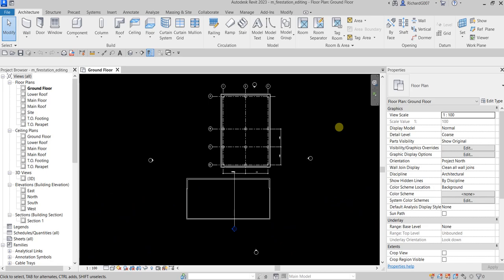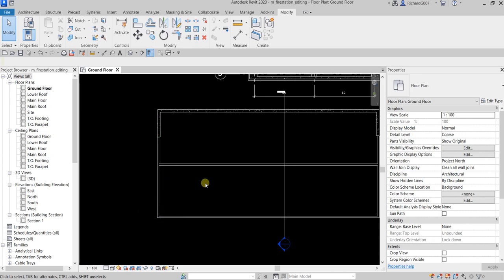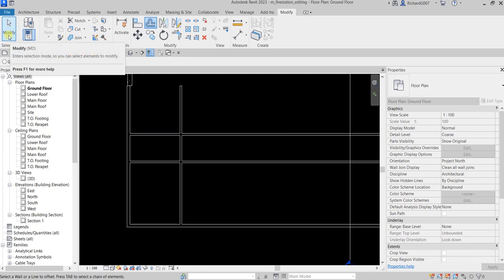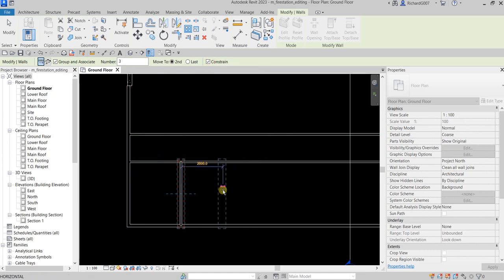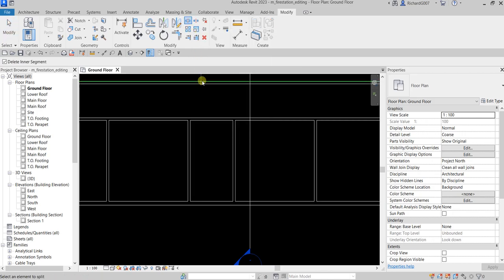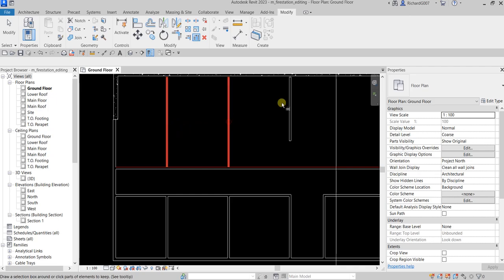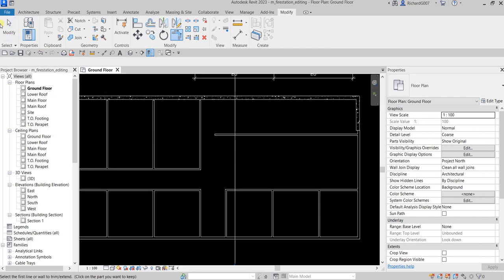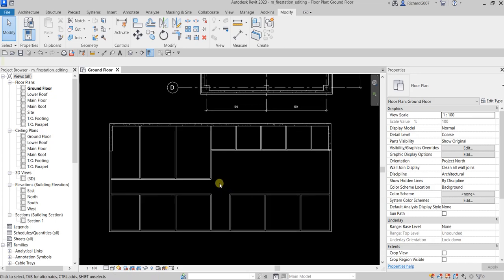REVIT 2023 FOR ARCHITECTURE: LESS0N 8 - ADD AND MODIFY WALLS USING EDITING COMMANDS